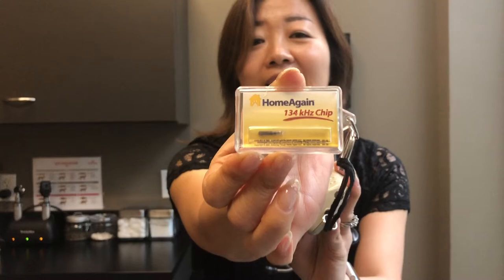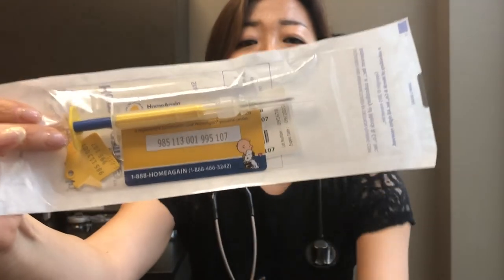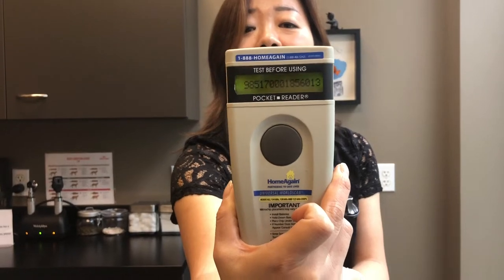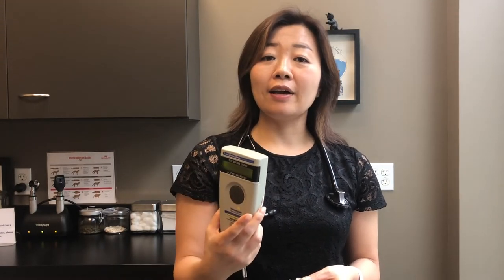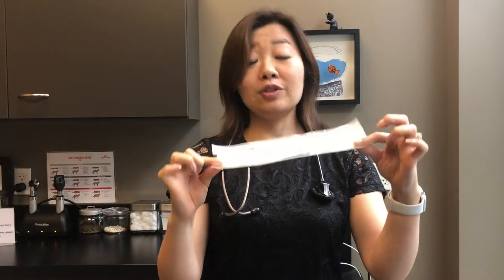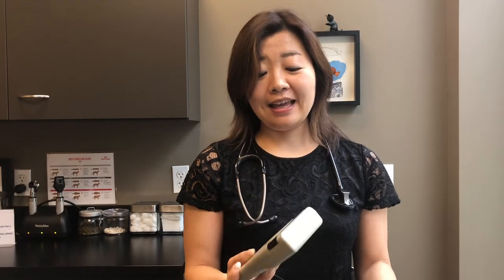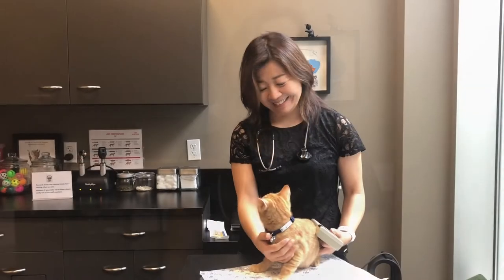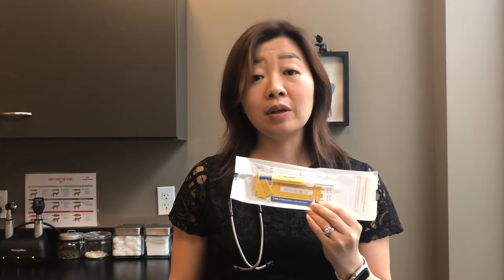Microchipping 101 for cats and dogs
Why microchipping is important.